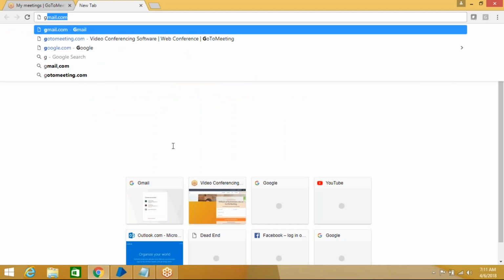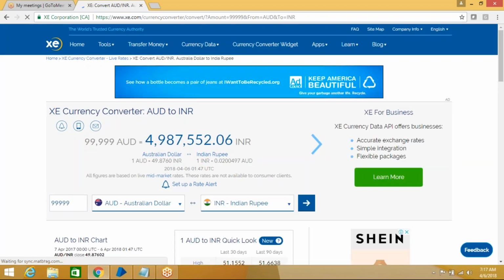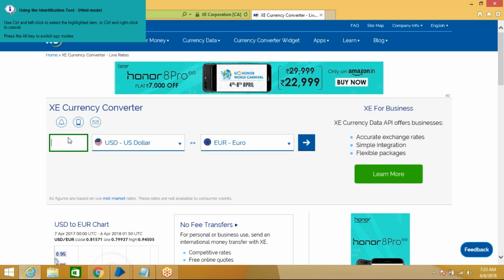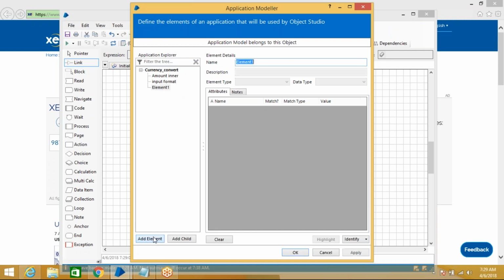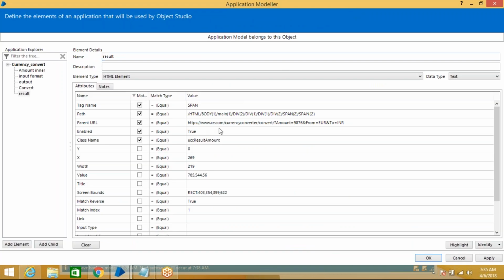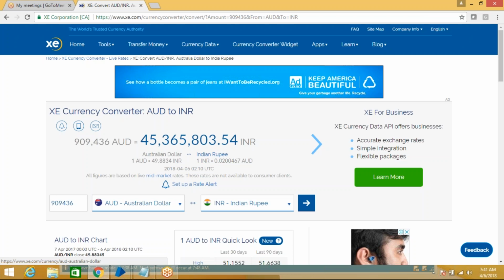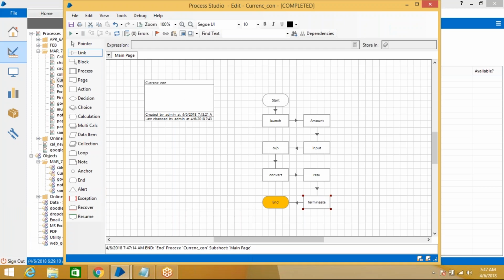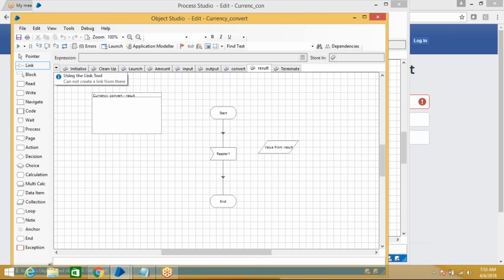Blue Prism | Currency Converter | Parent URL | HTML MODE